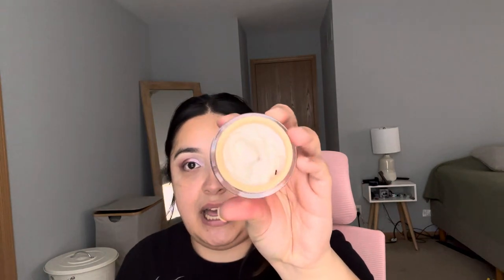TEEZ Battle Prep-Smoothing Face Primer Review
Hello everybody
Today I have for you guys this TEEZ Battle Prep-Smoothing primer review! I show you guys how it works and my review towards the very end!